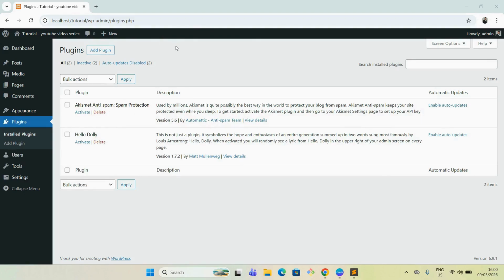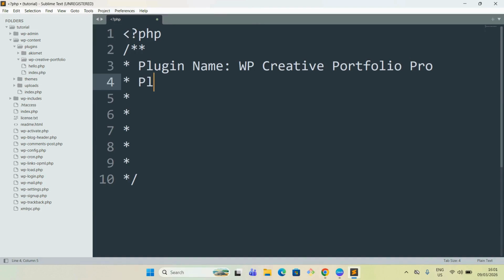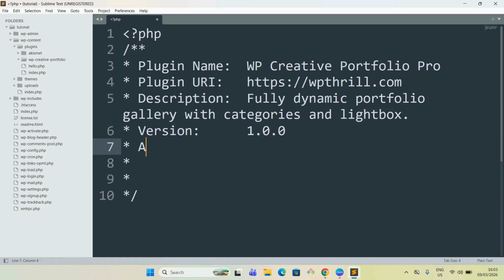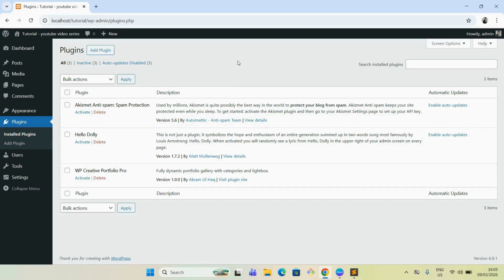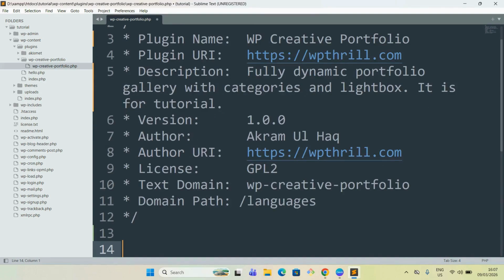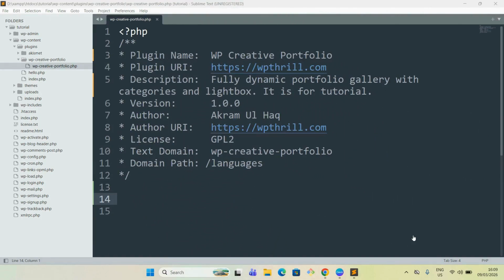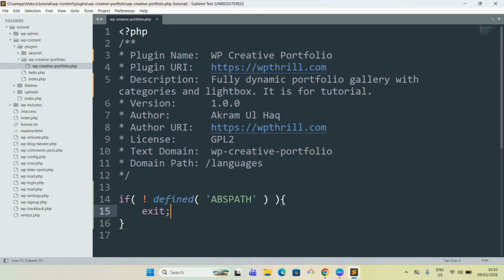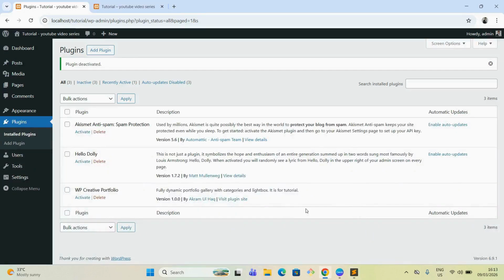How to Create a WordPress Plugin from Scratch - Main File & Header Explained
Learn how to create your first WordPress plugin from scratch! In this beginner-friendly tutorial, you will understand how the main plugin file works and how the WordPress plugin header allows WordPress to recognize and activate your plugin.

In this video, I explain the basic structure of a WordPress plugin and show you how to properly create the plugin file and add the required header information.

What you will learn in this video:
• How to create your first WordPress plugin
• Understanding the main plugin file
• How the WordPress plugin header works
• Required plugin header fields
• How WordPress detects and activates plugins
• Best practices when starting plugin development

This video is part of the complete WordPress Plugin Development Tutorial for Beginners where we build a real plugin step-by-step.

If you want to learn WordPress plugin development and start building your own plugins, this series will guide you from beginner to advanced concepts.